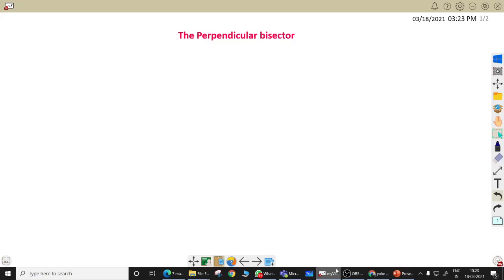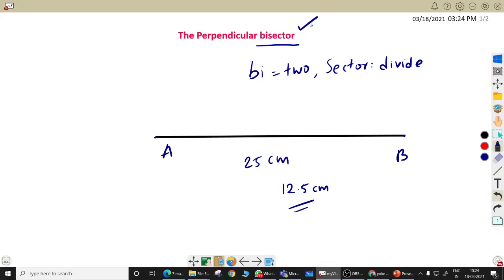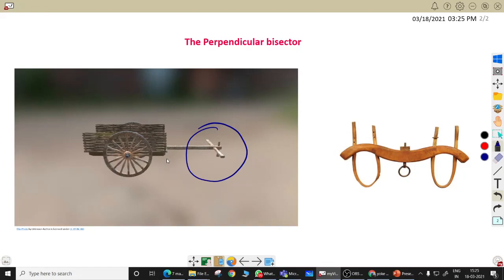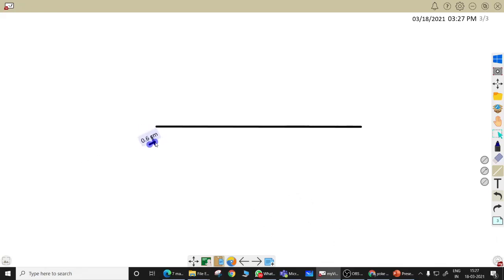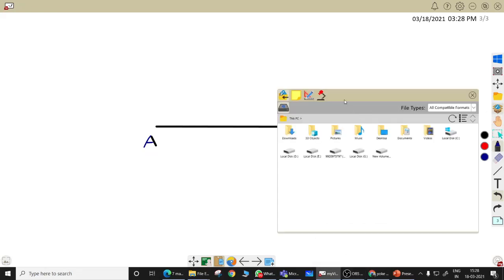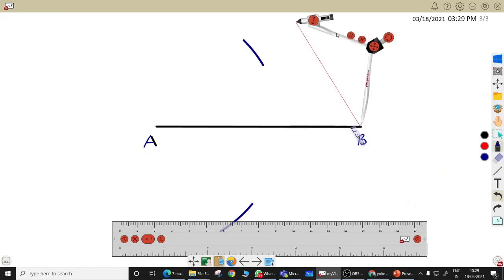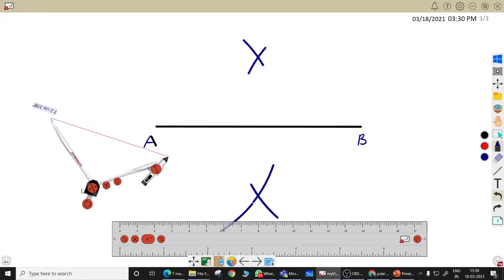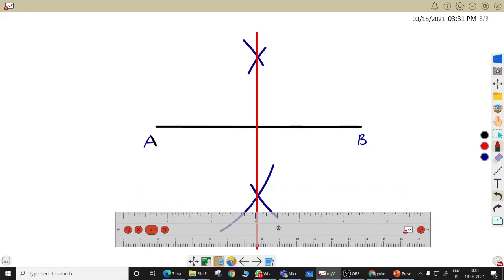Class 6 Mathematics lesson No:17 Geometrical constructions Part 2 by BMC Edu VTC Teacher Sreekumar T